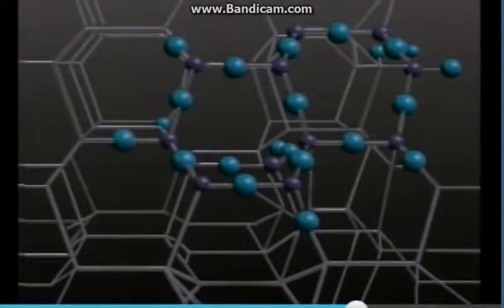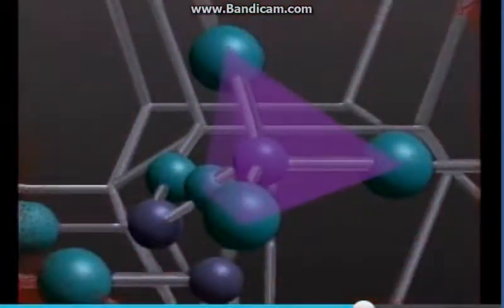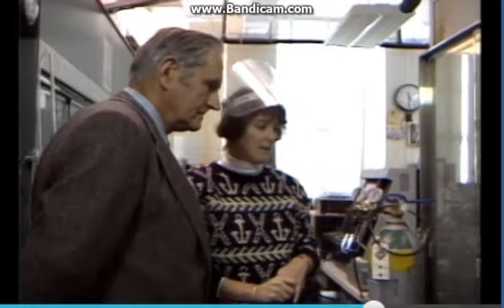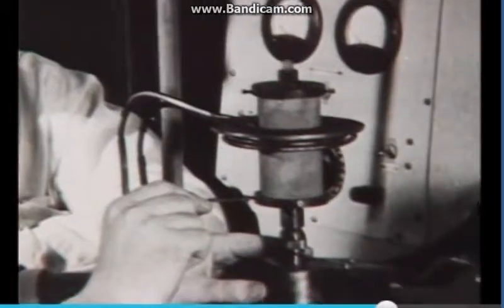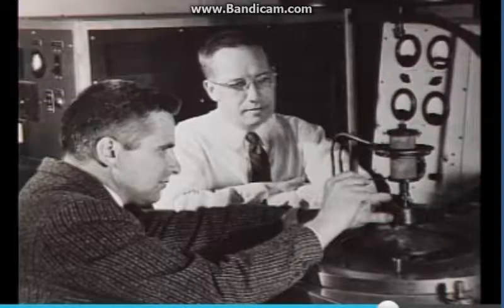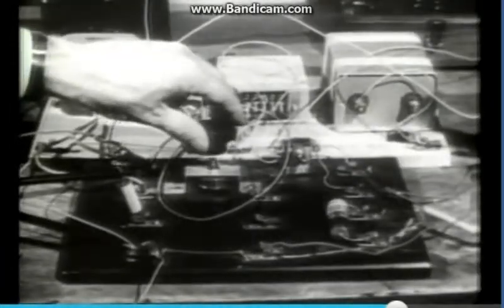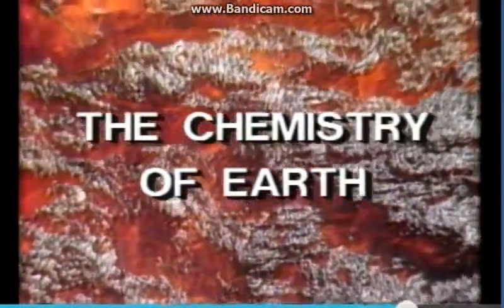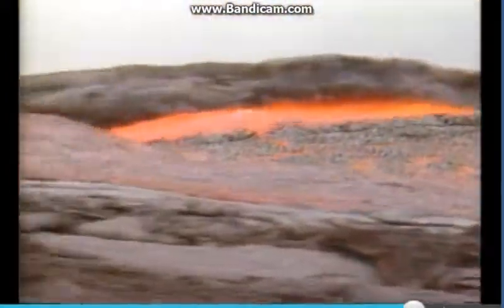World of Chemistry EP25 Part 3